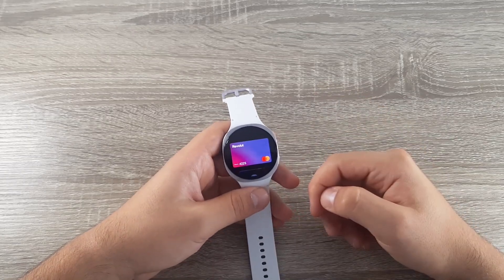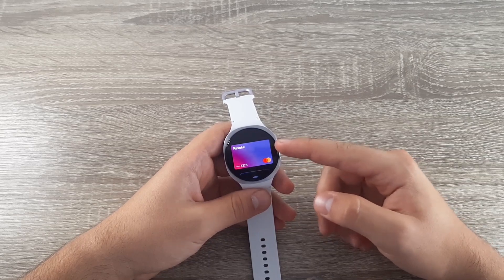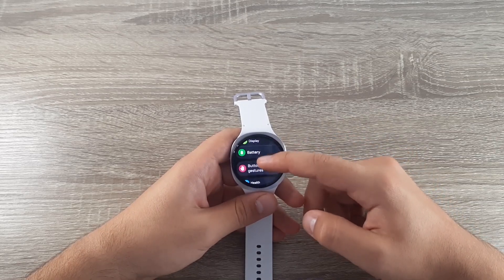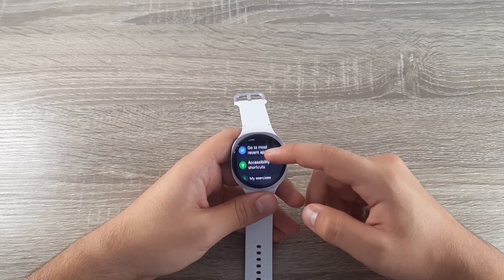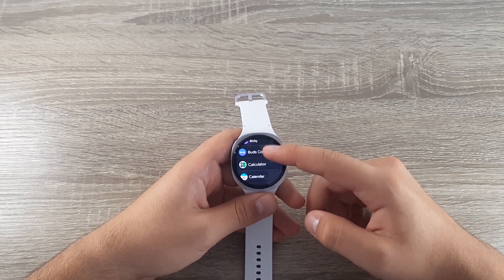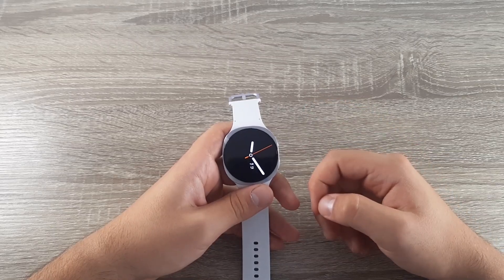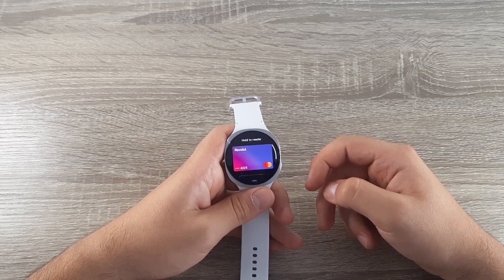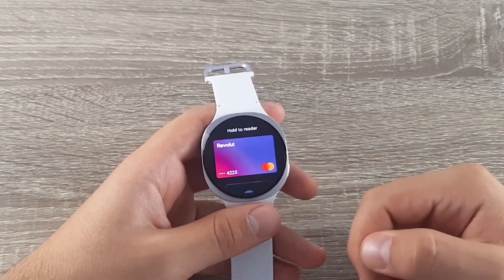Tap & Pay with Samsung Galaxy Watch 8 | Google Wallet Shortcut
Learn how to set up a shortcut on your Samsung Galaxy Watch 8 ⌚ so you can instantly open Google Wallet and pay without navigating through menus.
This quick guide will show you step-by-step how to make contactless payments even faster ⚡.

Chapters
0:00  Introduction
0:10  Why set a shortcut for Google Wallet
0:26  Enable NFC & access settings
0:39  Assign Google Wallet to the double press button
0:54  Pay instantly with your watch